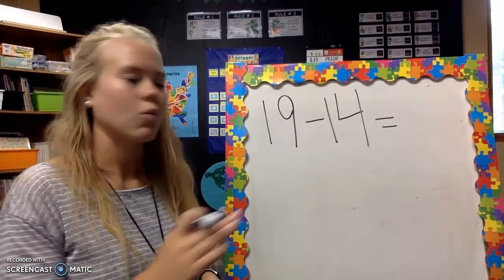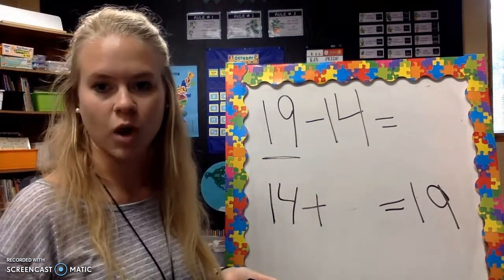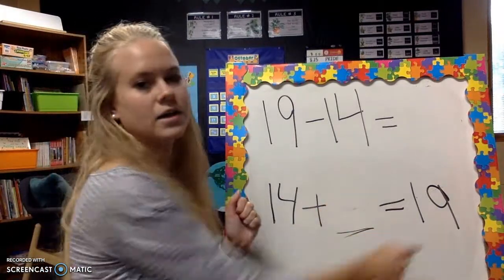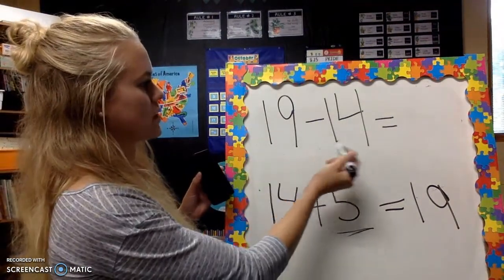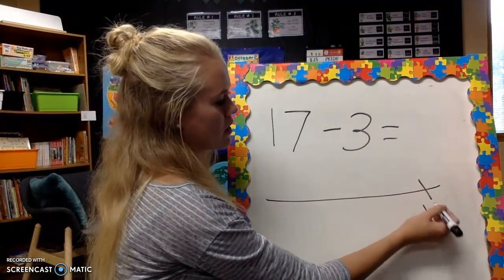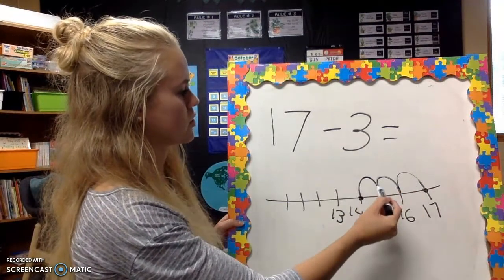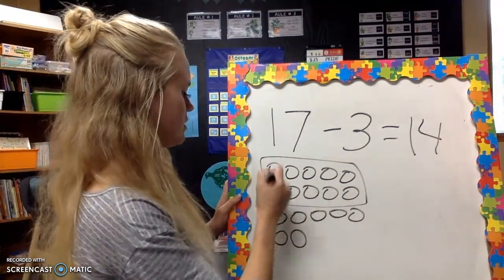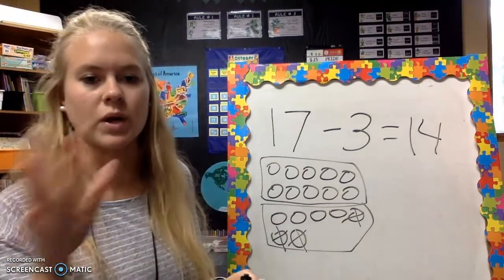eLearning math 10/19/21